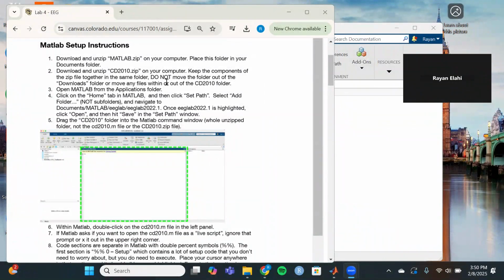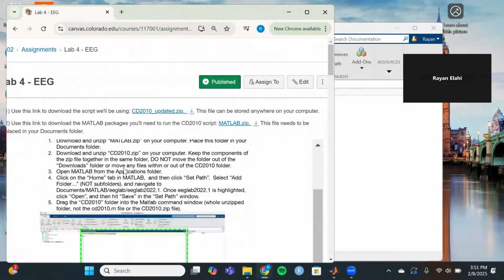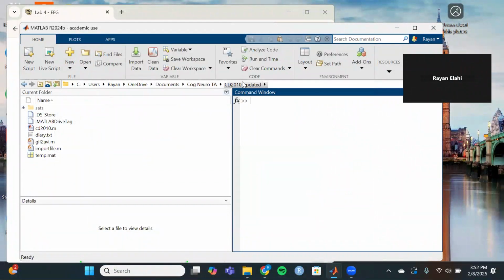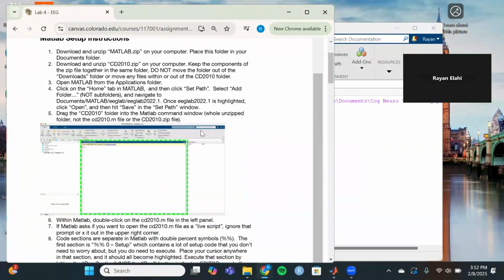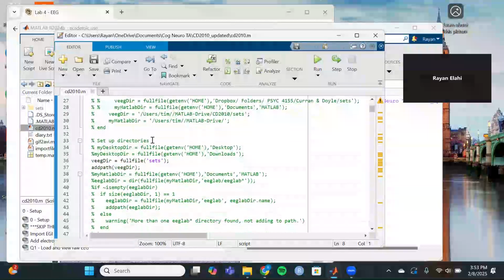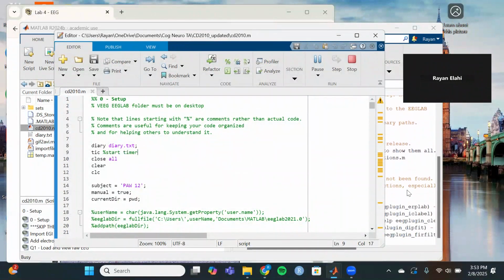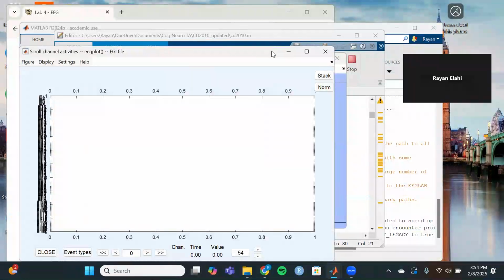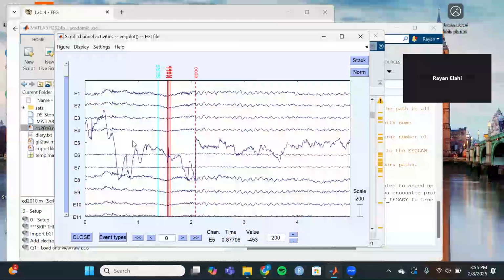Prelab 4 - CU Boulder Cognitive Neuroscience (Sp25)